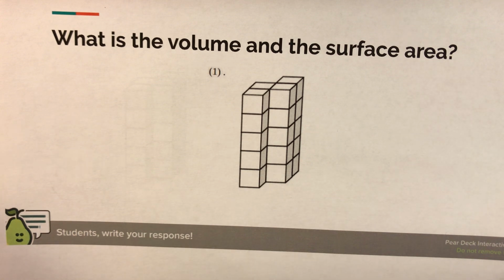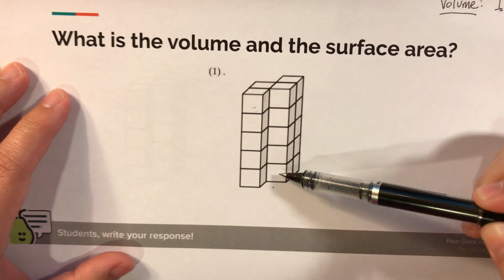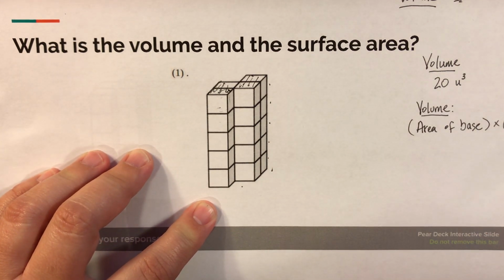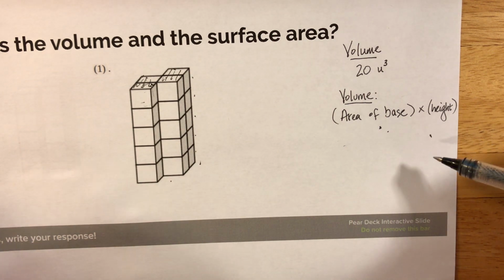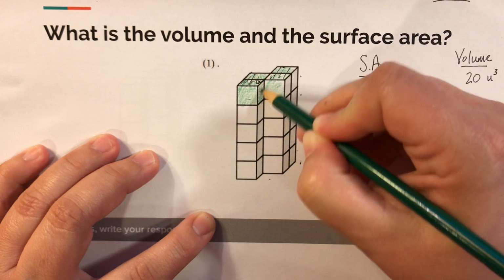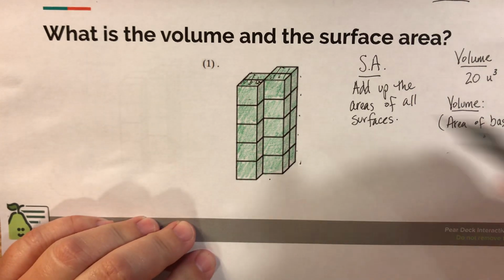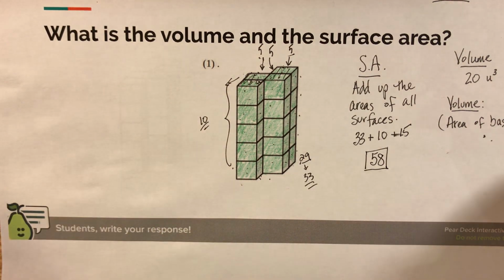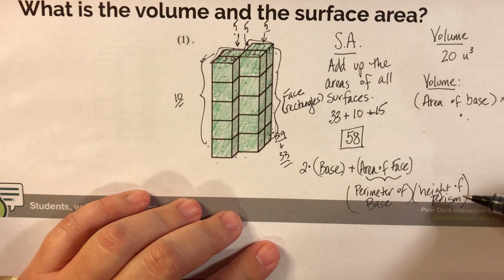Geometry 9.1.2 - explanation of Volume and Surface Area of Prisms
Chapter 9
Lesson 9.1.2